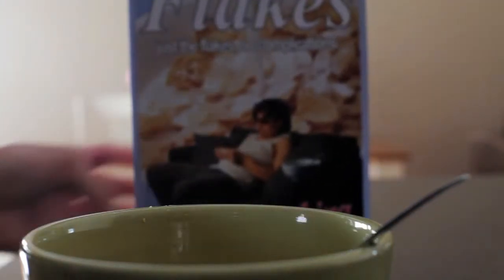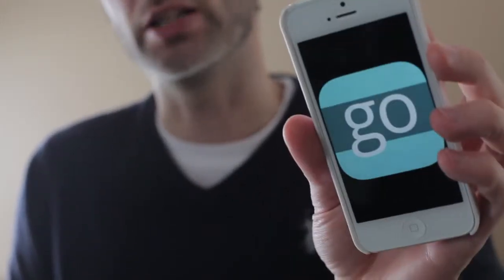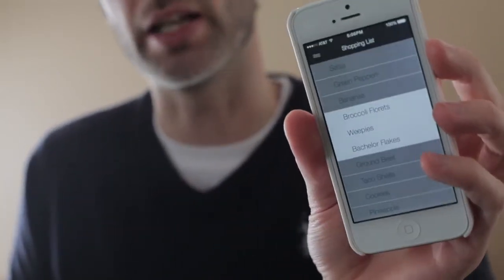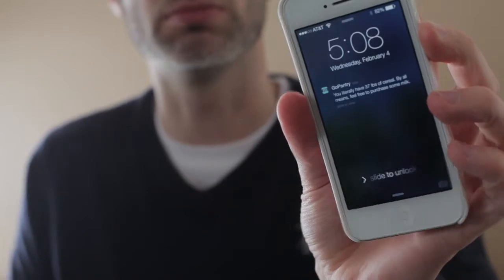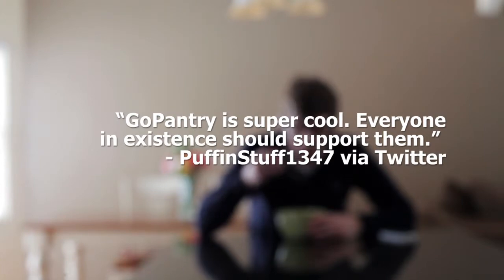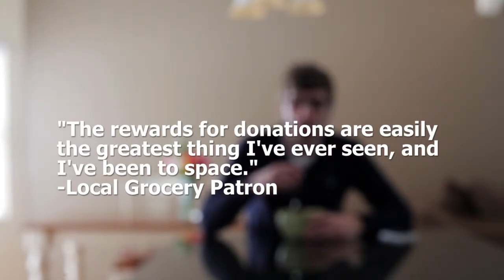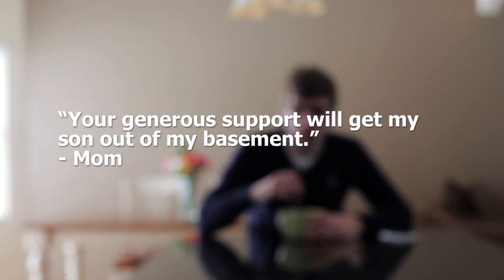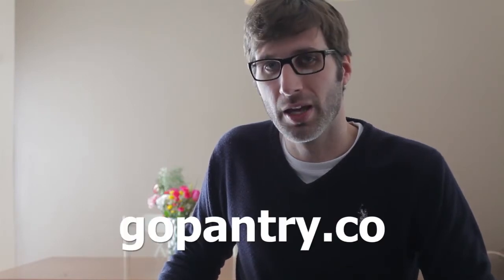Help Code GoPantry Into Existence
Go Pantry is hosting a CrowdFunding Campaign on FoodieCrowdFunding.com!

Go Pantry is seeking initial funds to hire a software engineer to code the app itself. Therefore without the funds, the app does not exist!